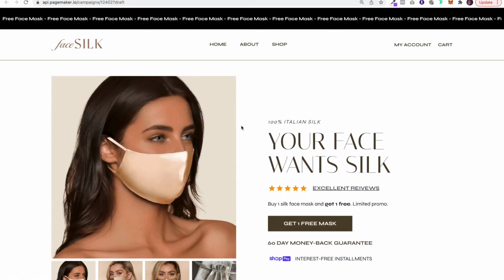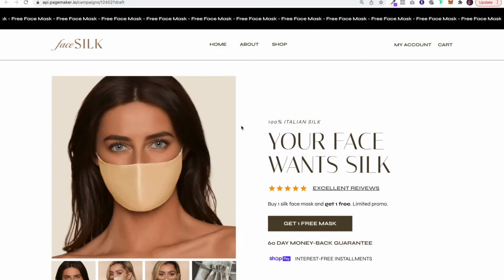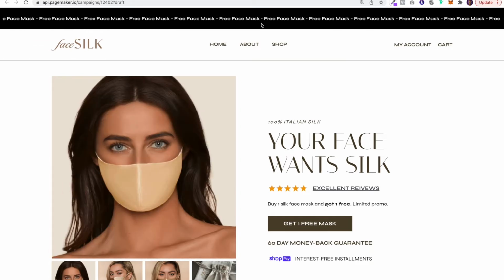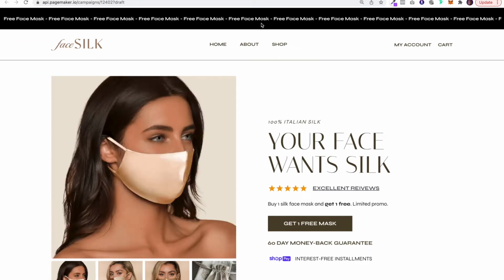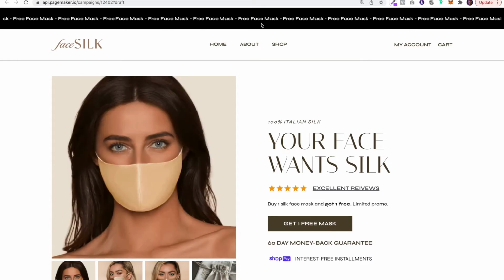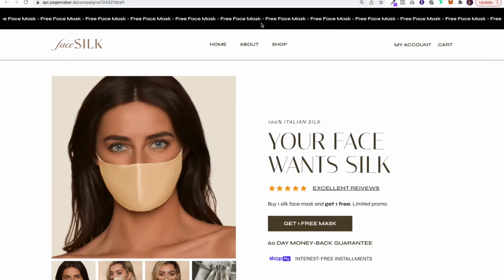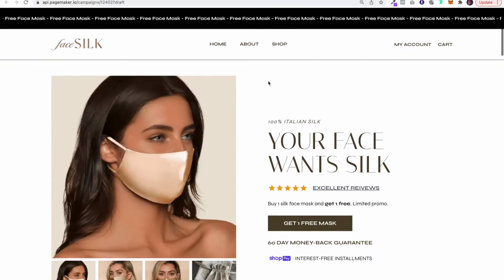I Made This Landing Page in 10 Minutes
Pagemaker is a mobile-first website builder for marketers. agencies, and entrepreneurs seeking higher conversions.

Our intuitive no-code builder gives you the tools to quickly create high converting landing pages using pre-made blocks.